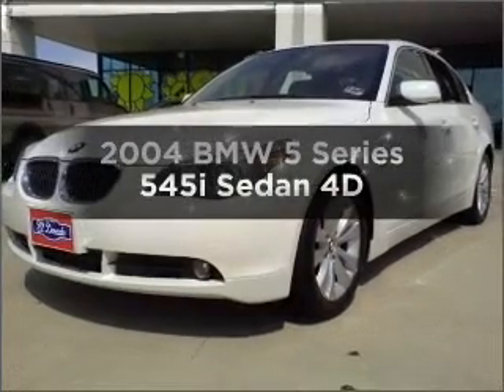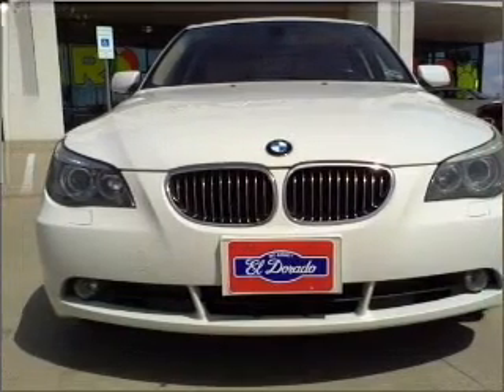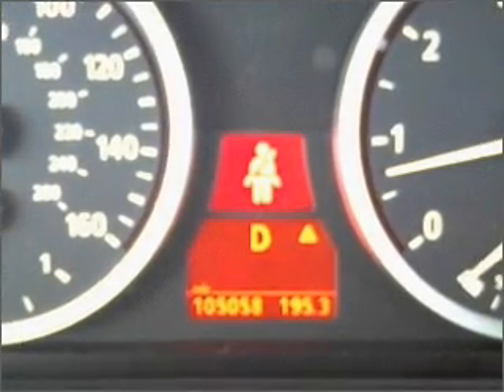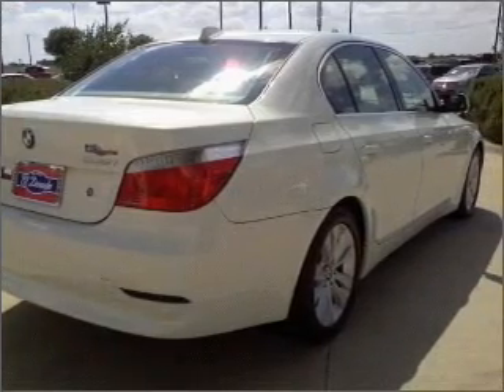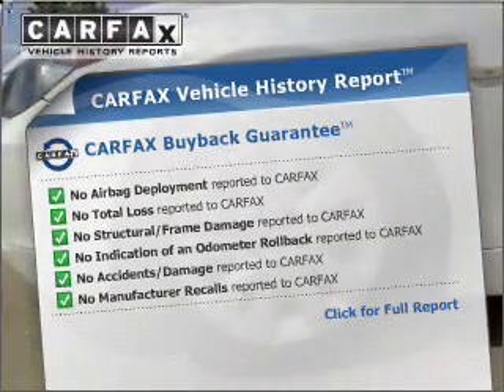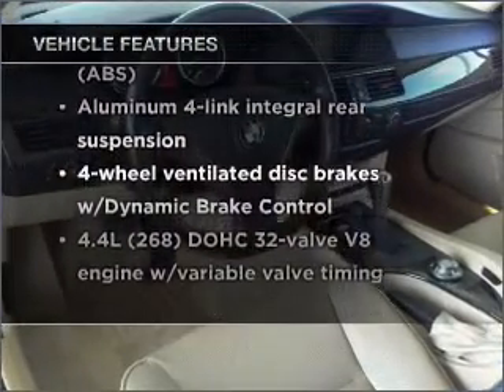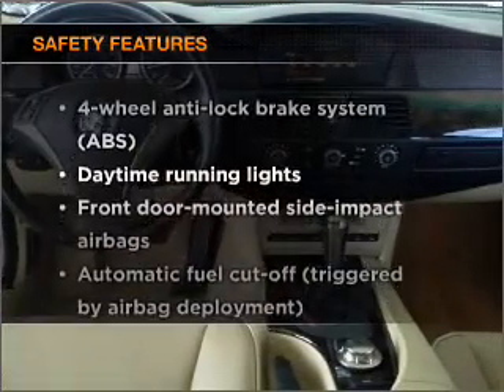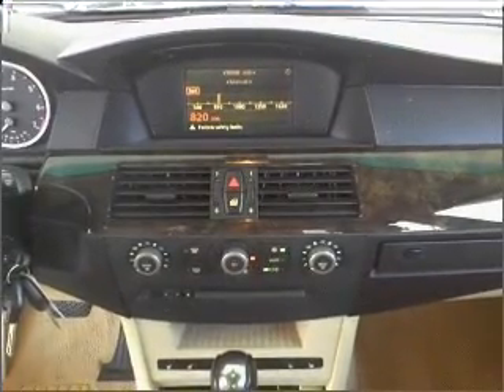2004 BMW 5 Series - McKinney TX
Year: 2004
Make: BMW
Model: 5 Series
Trim: 545i Sedan 4D
Engine: 8 cylinder 4.4 liter
Transmission:
Color: White
Mileage: 105056
Address:
2200 North Central Expressway